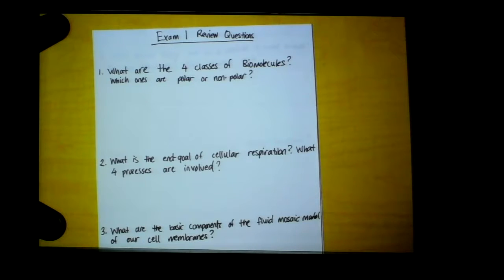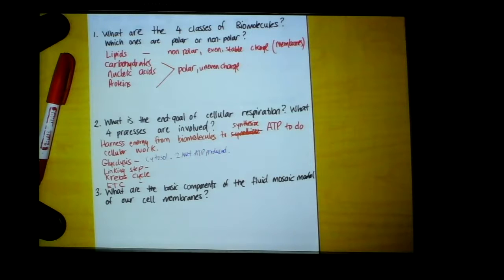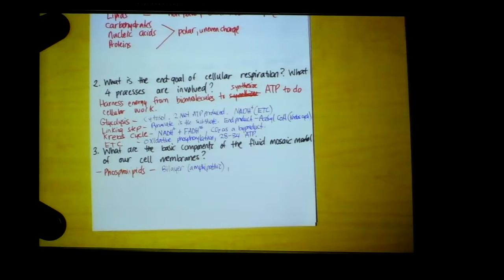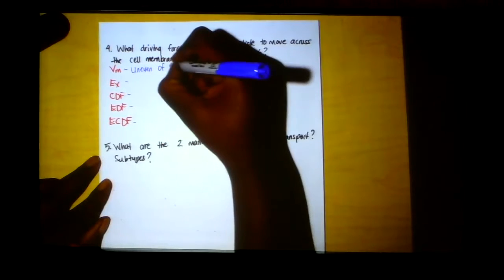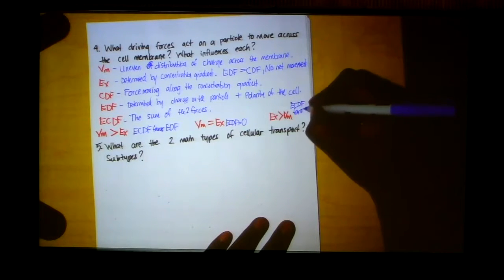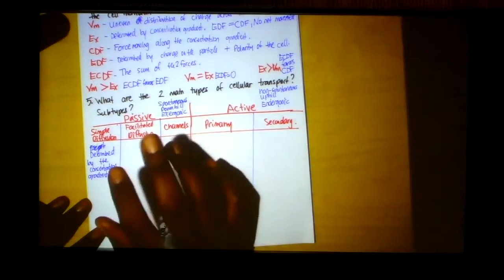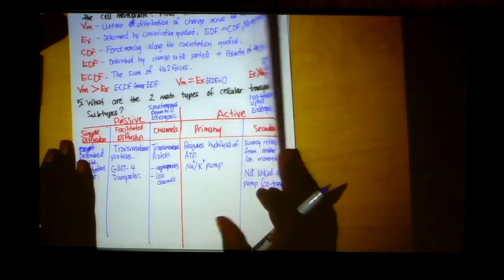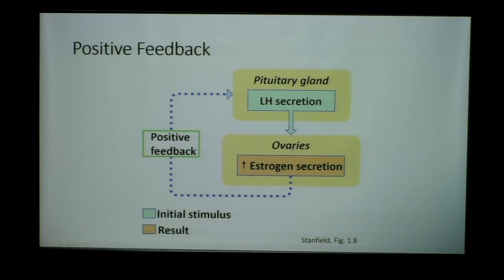BIO2510 Fall 2019 Exam I Review